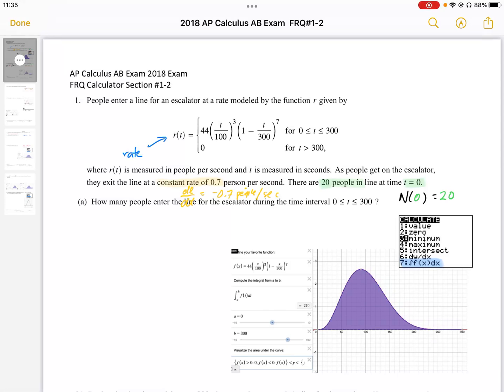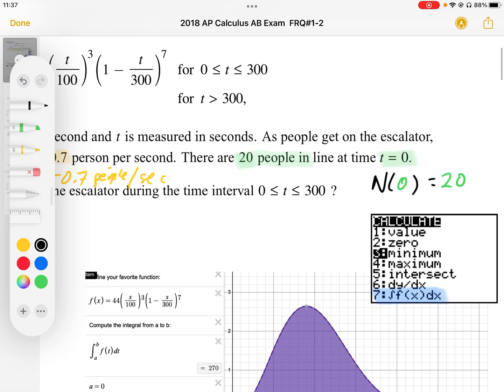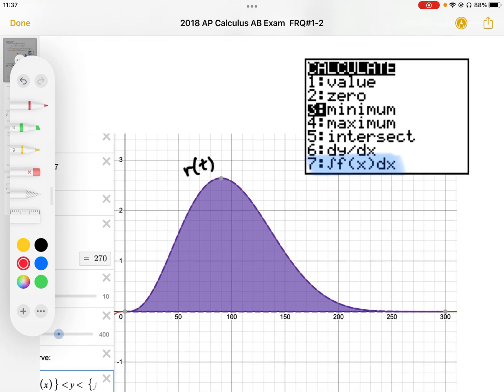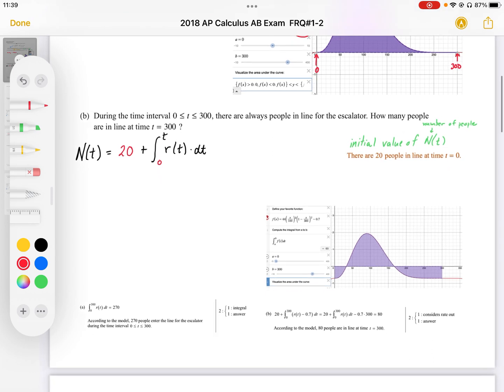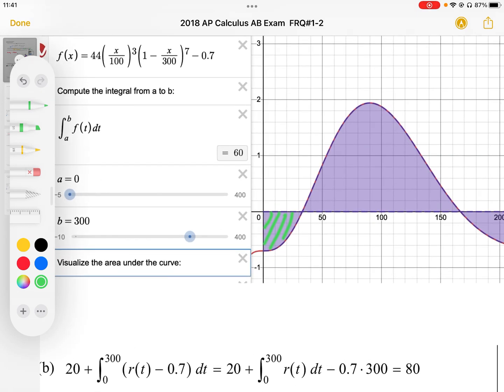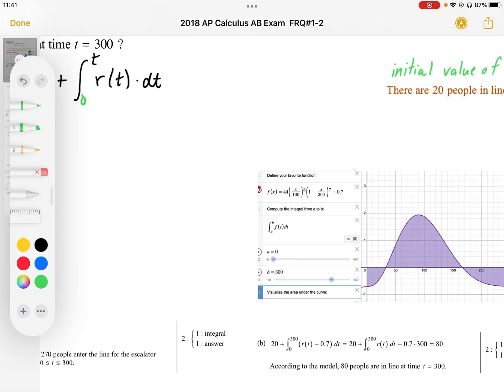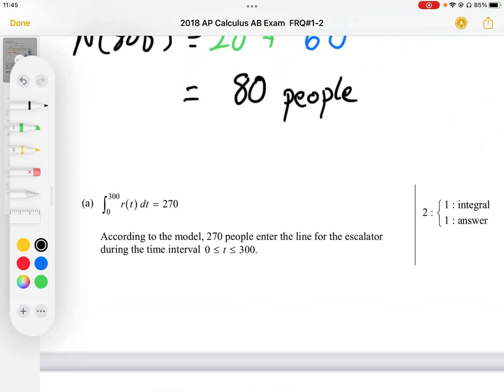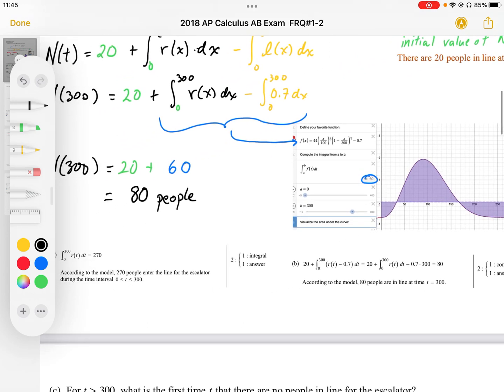2018 AP Calculus AB Exam FRQ#1(a,b)